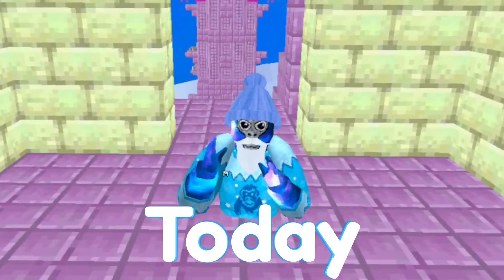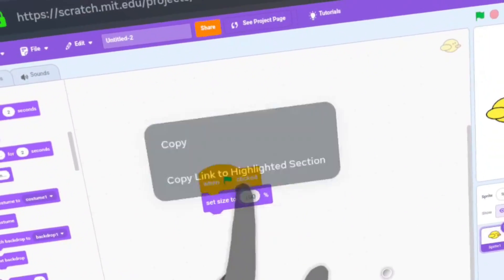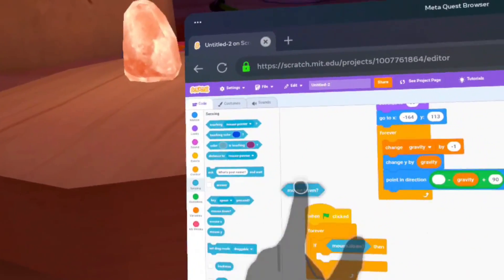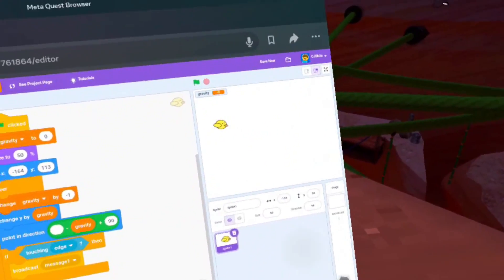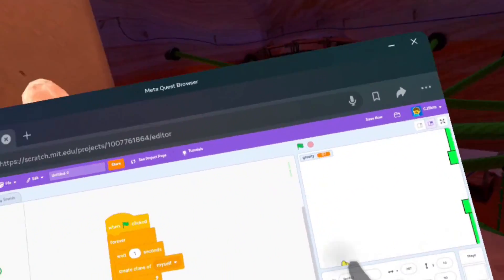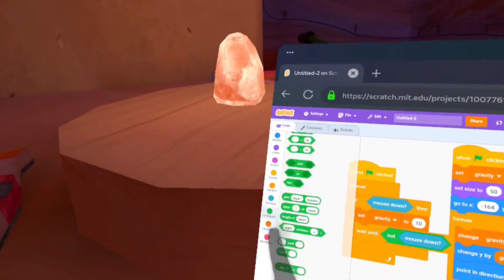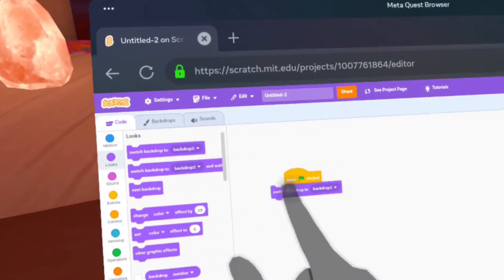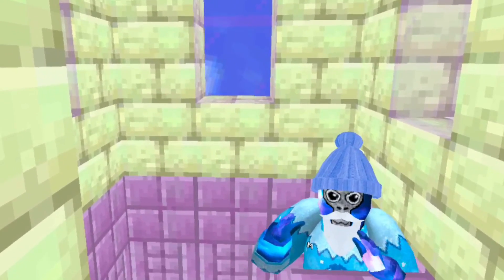I Made a SCRATCH GAME in VR!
Today I'm making a Scratch game in VR! Will I succeed or will it be too difficult with VR's strange mechanics?

Timestamps:
00:00 - Intro
00:11 - Challenge
06:18 - Final Product
06:41 - Outro